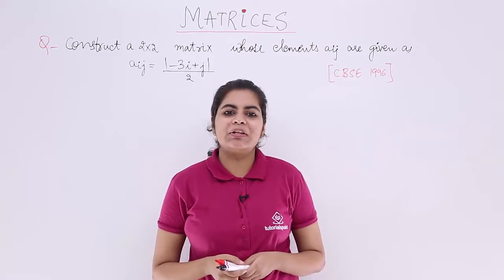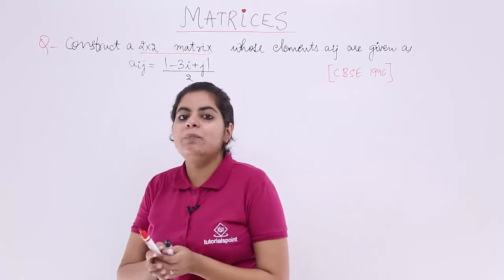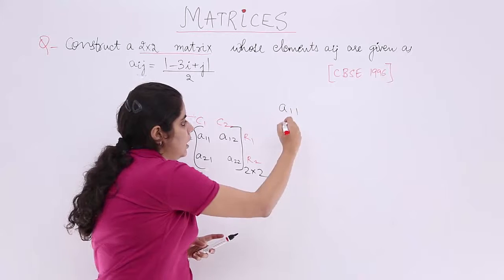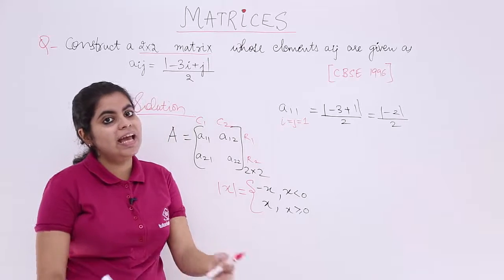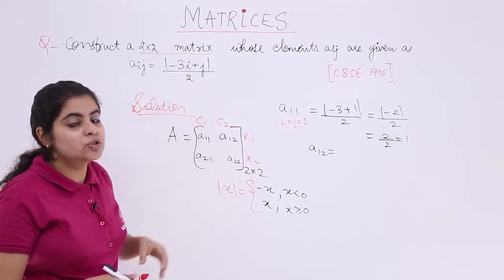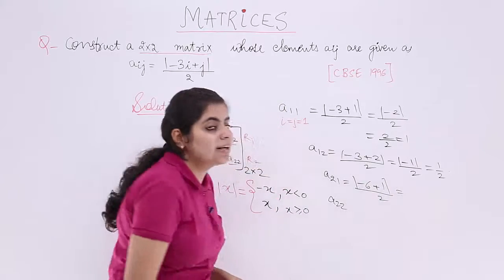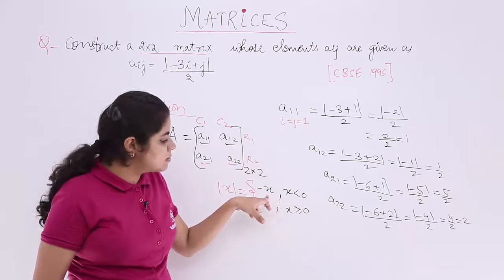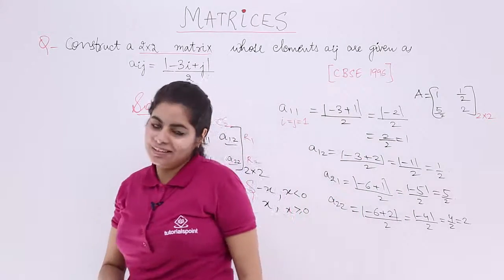Class 12th – Construction of Matrix Problem-3 | Matrices | Tutorials Point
Construction of Matrix Problem 3